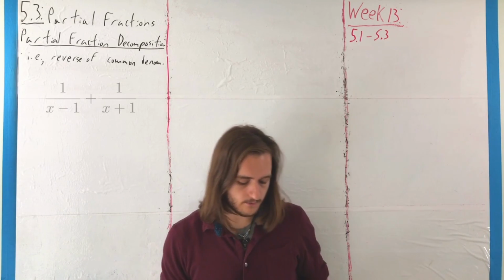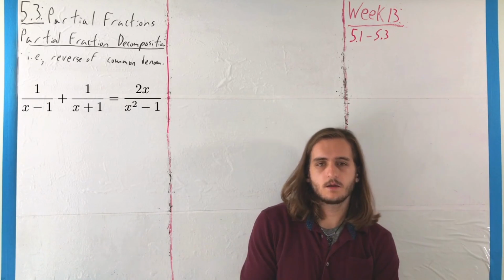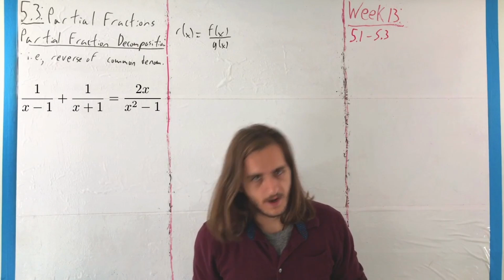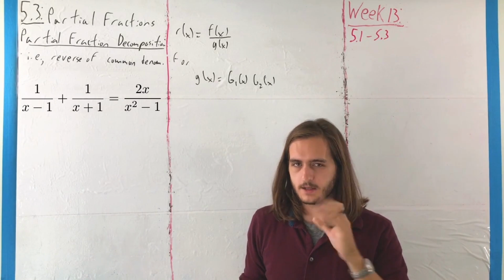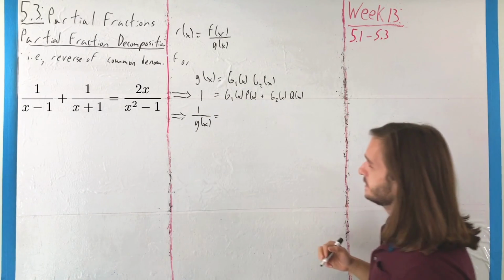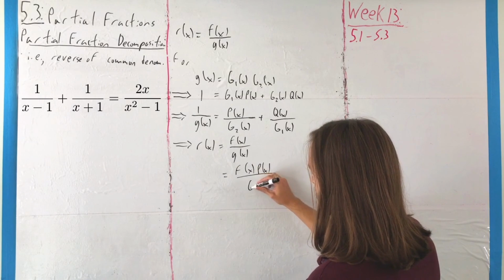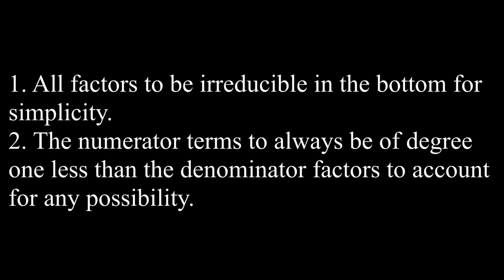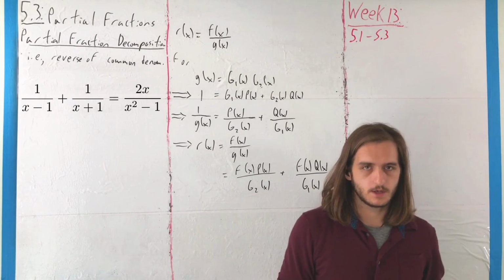5.3: Partial Fraction Decomposition